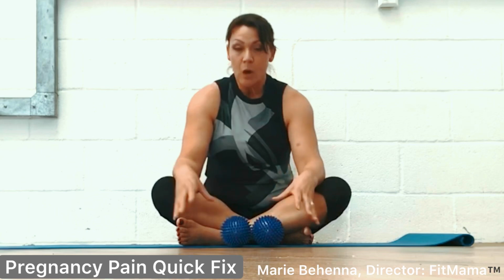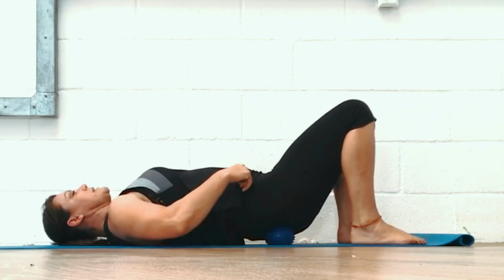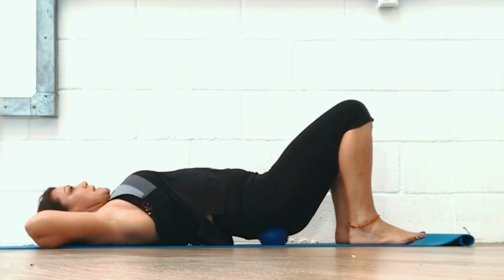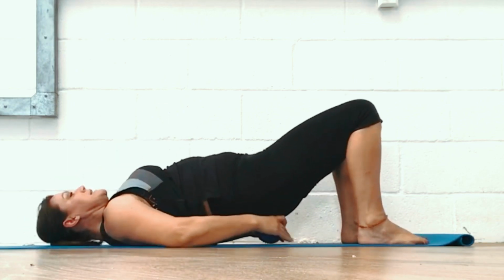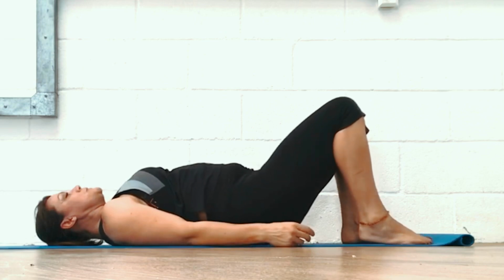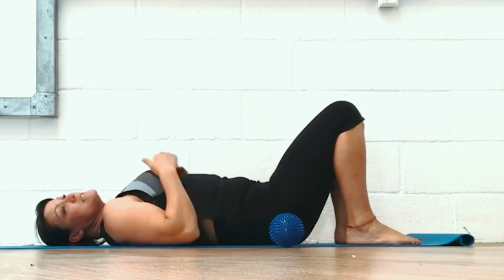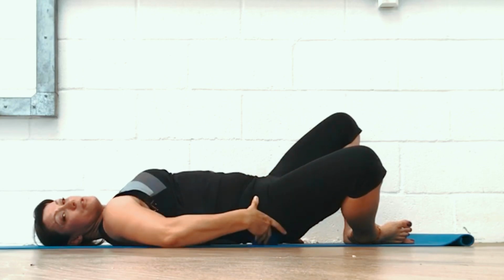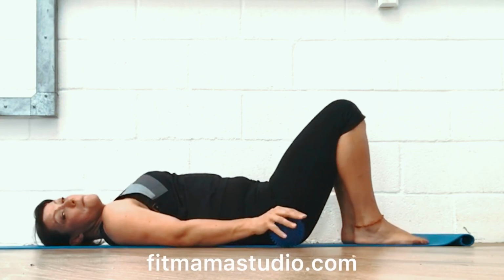Pregnancy Pain Quick Fix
Self care, if you are pregnant (or not) and suffer with pain in your lower back, hips, sacrum andbeven pubic bone, this smart technique will significantly help you if used daily.  It is a cheap and safe method by which we apply pressure to specific muscles to help them relax so that they can work effectively when you need them most, like when they need to stabilize your pelvis.